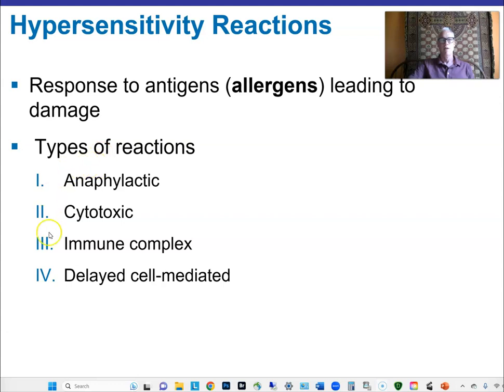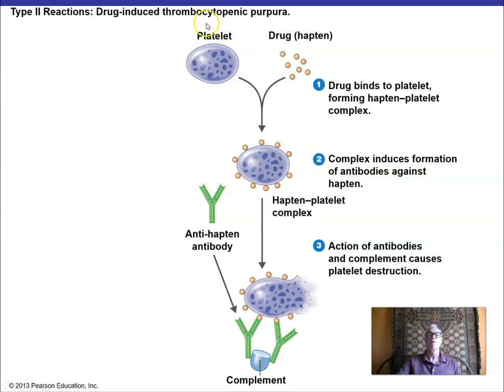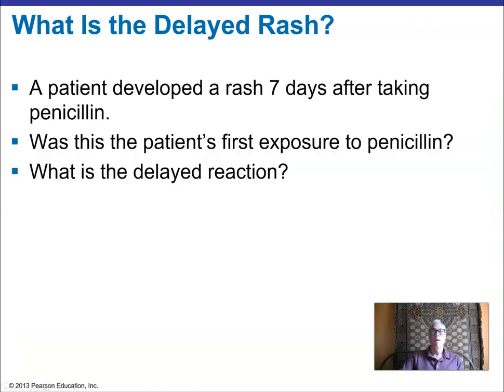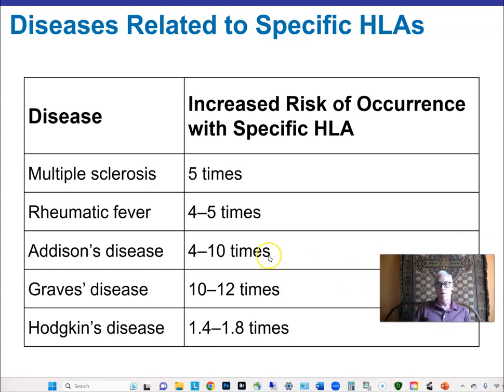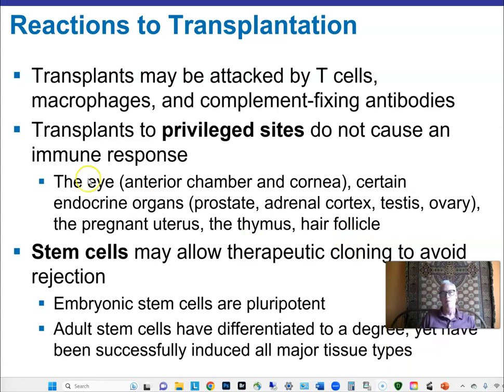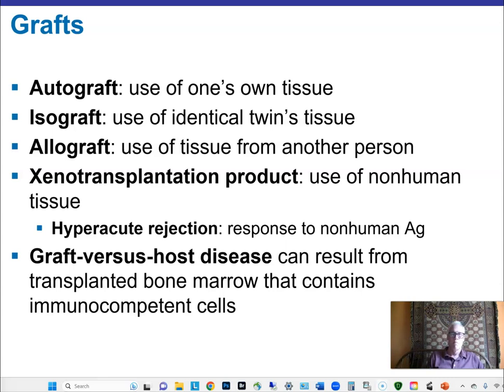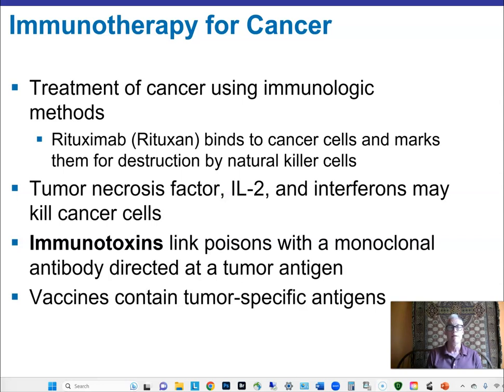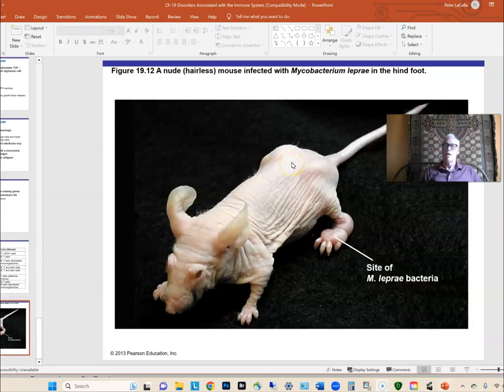Ch 19 Disorders Associated with the Immune System